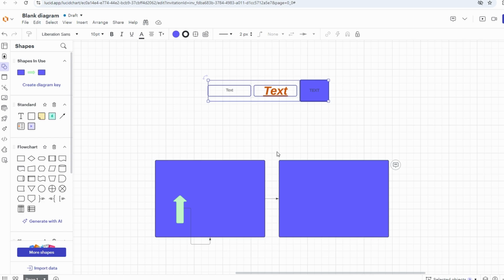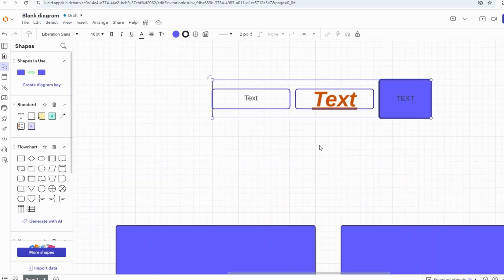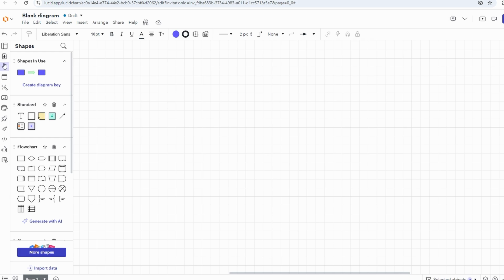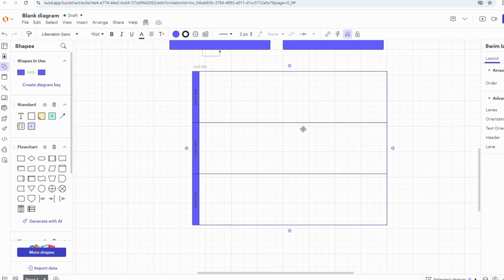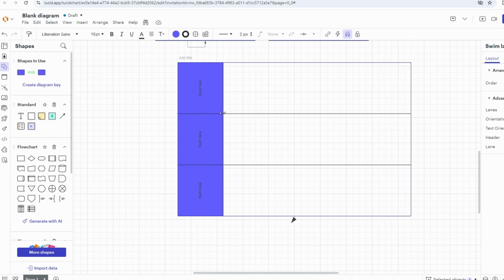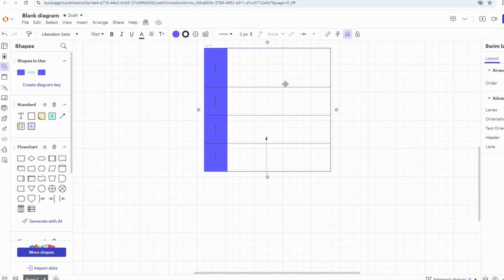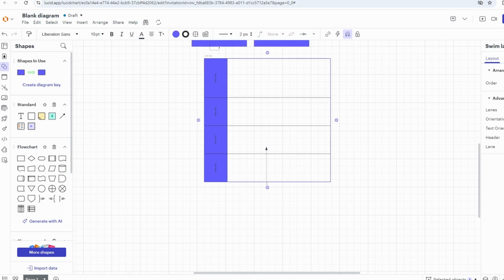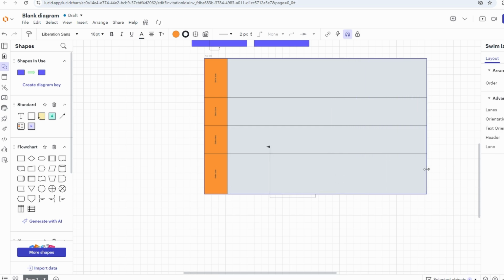How To Add Swimlane In Lucidchart - 2025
In today’s guide, we’ll cover how to **add Swim Lanes** in Lucidchart, which is an excellent way to organize processes or workflows by dividing them into sections for different participants, roles, or departments.

### Steps to Add Swim Lanes in Lucidchart:

1. **Log in to Lucidchart**:
   - First, log in with your credentials. If you’re new, click **Sign Up** and follow the instructions to create an account.

2. **Open a Document**:
   - Once you're in, open the Lucidchart document where you want to add the swim lanes.

3. **Access the Swim Lane Shapes**:
   - Look to the **left-hand side** panel (called the **Shapes Panel**).
   - If you don't immediately see the Swim Lane shapes, click **More Shapes** at the bottom of the panel.
   - In the **Search Bar**, type "Swim Lane" and then check the **Swim Lane Flowchart** option to enable it.

4. **Add Swim Lanes**:
   - Now that the Swim Lane shapes are available, you can **drag and drop** the Swim Lane diagram onto your workspace.
   - You can **resize and customize** these lanes depending on your process needs. Simply click on a swim lane to adjust its size, add text, or customize it further.

5. **Customizing Swim Lanes**:
   - You can also modify the **number of swim lanes** to suit your workflow. For example, swim lanes often represent **different departments, roles, or steps** in a process.
   - Add **text labels** within each lane to identify the roles or stages.
   - You can further modify the design by adding more lanes, adjusting dimensions, or adding connecting arrows between processes.

6. **Finalizing and Structuring**:
   - Once added, the swim lanes will visually divide your workflow, helping clarify each part of the process. You can always add additional details, annotations, or colors for further clarity.

### Use Cases for Swim Lanes:
- Swim lanes are perfect for **flowcharts** that show how different parts of a system interact.
- They’re useful for mapping out **organizational roles** or **departments** that contribute to specific steps in a process.

By adding swim lanes, your diagrams will look more structured, which helps improve clarity and collaboration, especially for larger teams working on complex workflows.